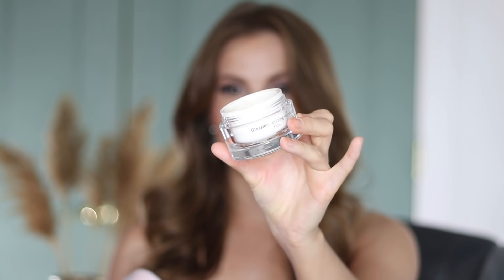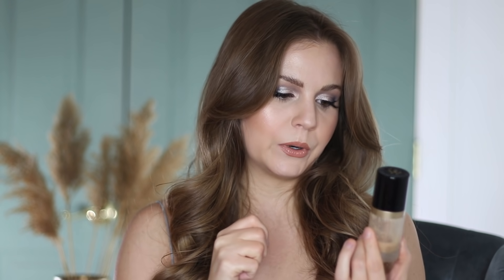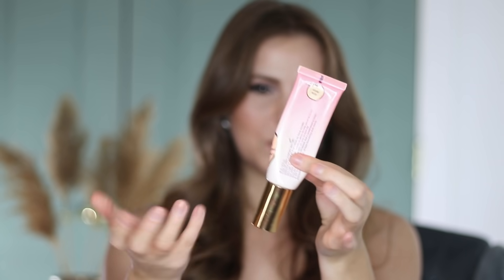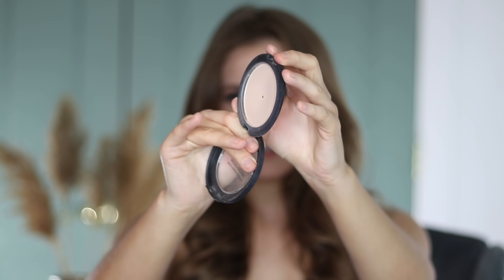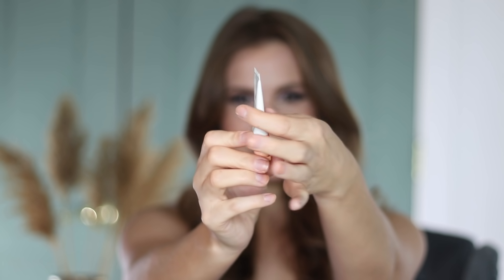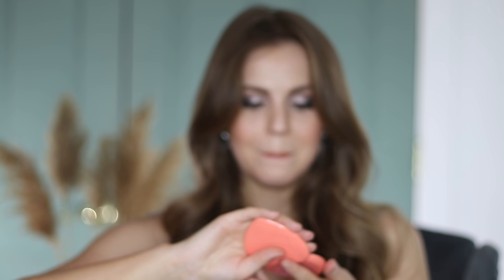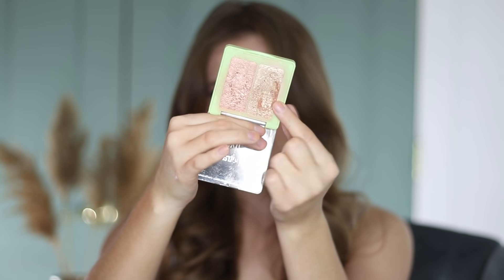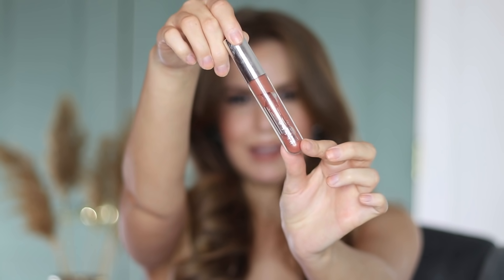Makeup That I Want To Pan in 2021// Potential Project Pan Products!!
Makeup products that I’m planning to pan in 2021!

PRODUCTS MENTIONED:

Glossier Prime Rich Moisturizer
Too Faced Born This Way Foundation
Too Faced Peach Perfect Foundation
ELF Flawless Finish Foundation
Too Faced Born This Way Concealer
Milani Prep Set Glow Powder
Too Faced Love Flush Blush
Glossier Cloud Paint
Lorac Color Source Blush
Hourglass Ambient Lighting Blush
Persona Zuma
Pixi Glowy Gossamer Duo
ELF Primer Infused Bronzer
theBalm Take Home The Bronze
Wander Beauty Trip For Two
Becca Rose Gold Lip Gloss

WHAT I’M WEARING:

Eyes: Anastasia Beverly Hills Sultry Palette
Lips: Anastasia Beverly Hills Undressed
Earrings: Kendra Scott

DISCOUNTS & CODES

xoxo,
Kelly